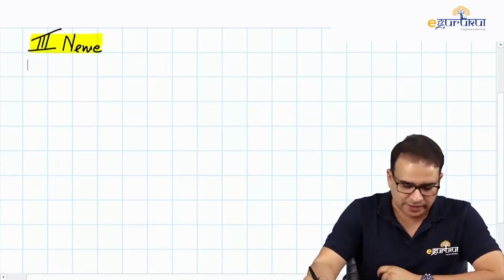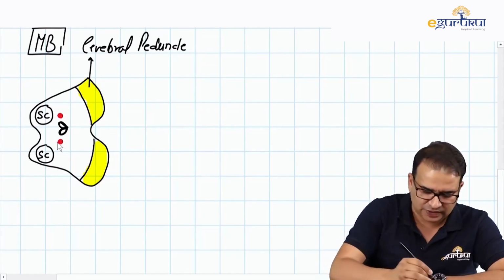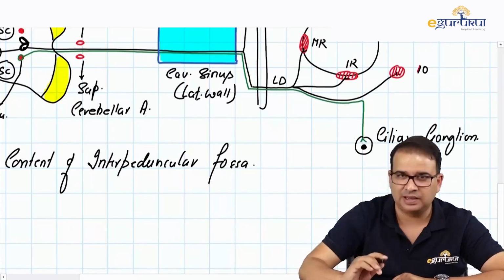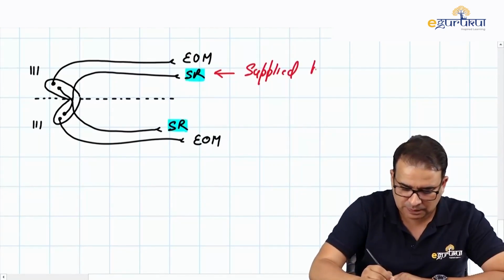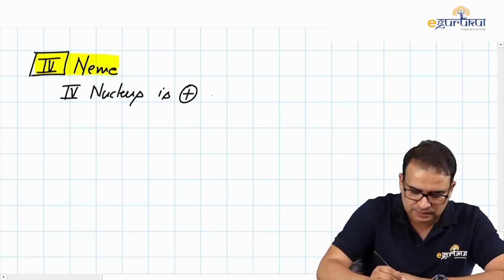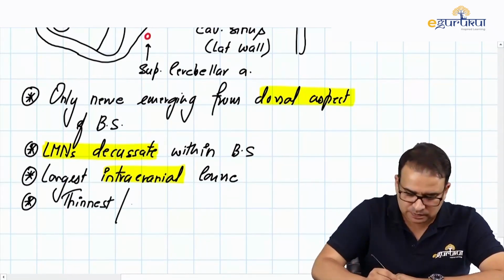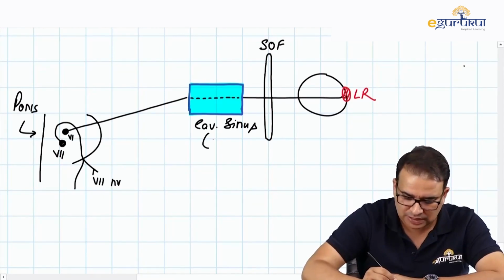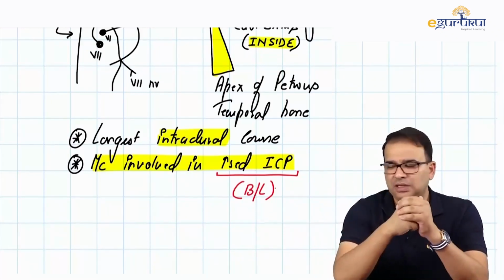Cranial nerve 3, 4 ,5 Ashwani sir lecture